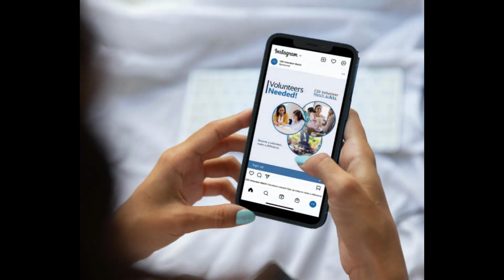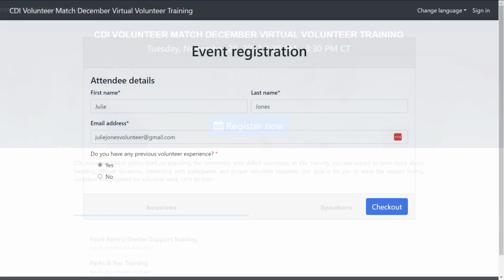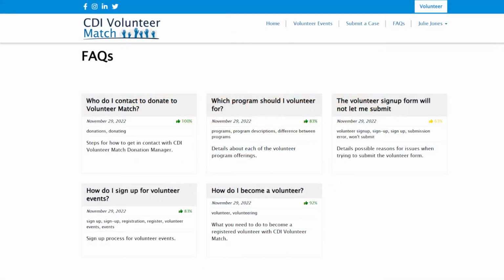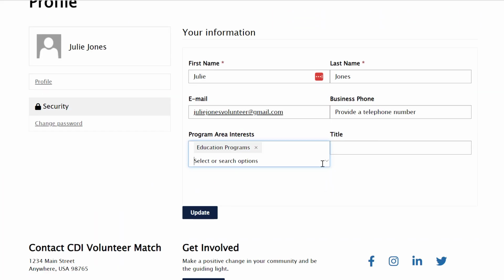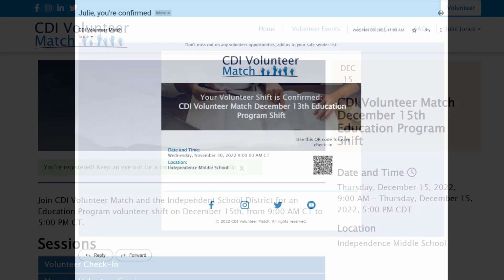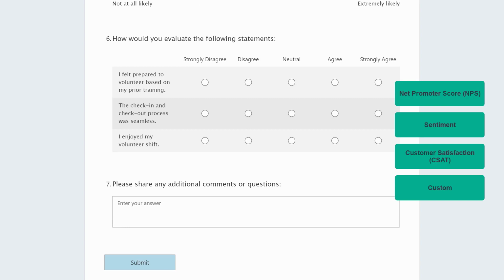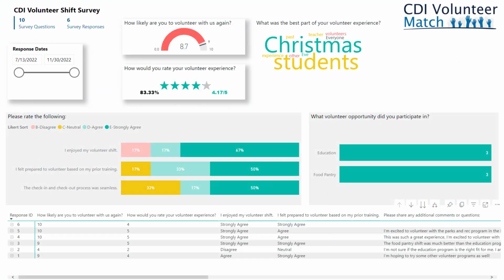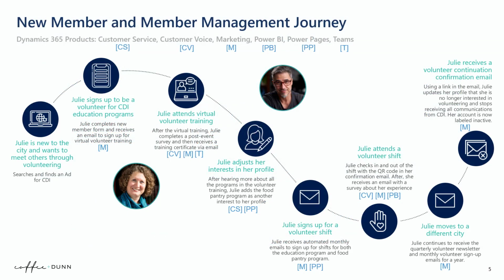Dynamics 365 Connected Experience Demo: Non-Profit/Association Pt. 2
This New Member & Member Management Journey demo shows an ideal end-to-end member journey including automated contact creation, event management and contact opt-out.

The demo shows the efficiencies of the system for this journey including:
Subscription management
Constituent management
Automated contact creation process
Automated event management process